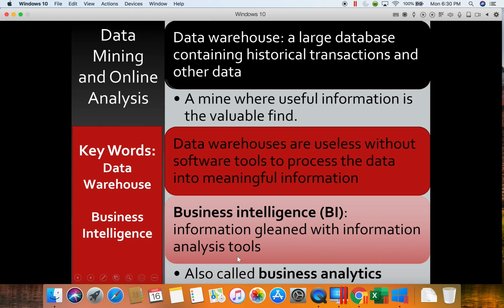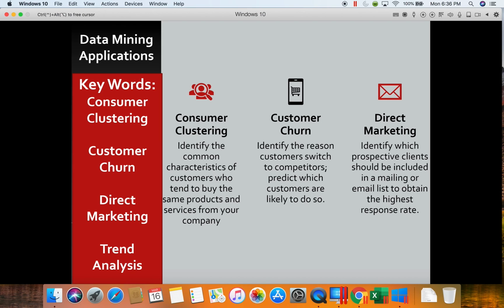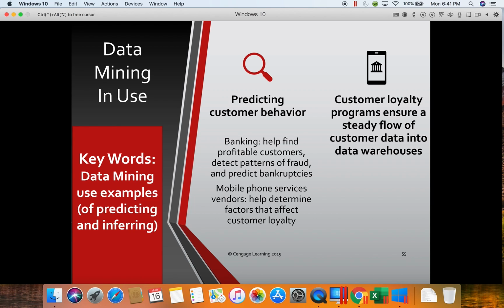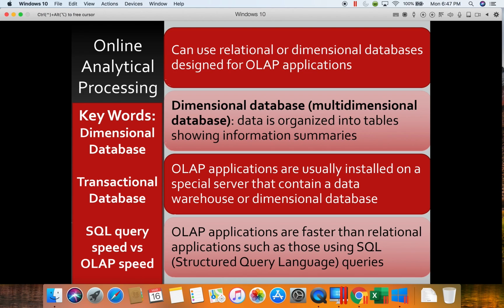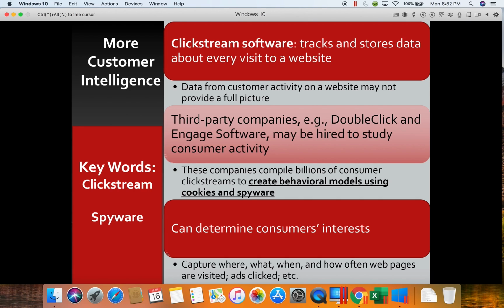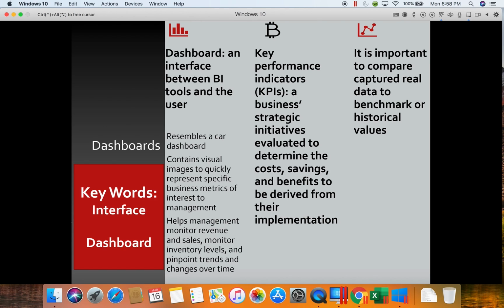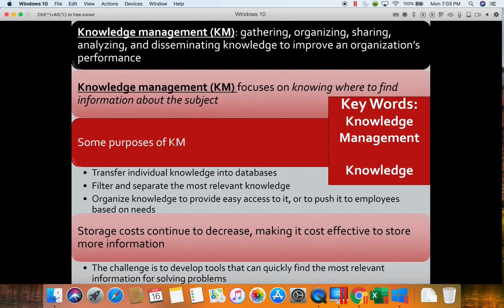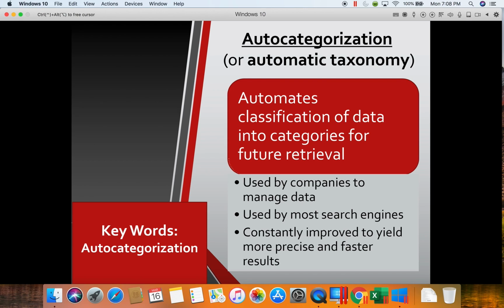MIS2 Chapter11 1080p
MIS Exam 2
Chapter 11